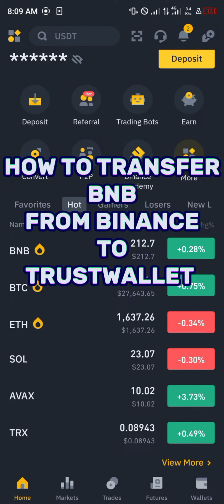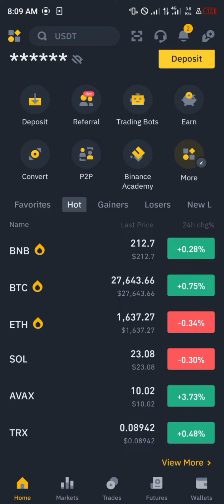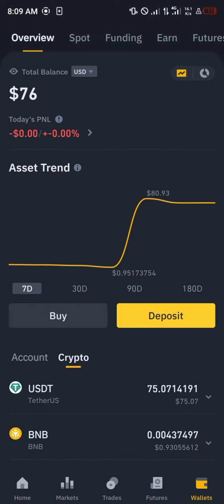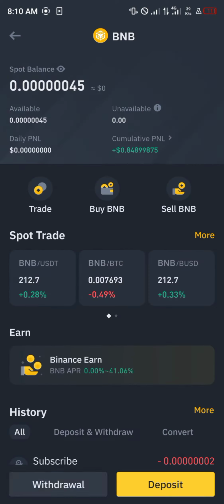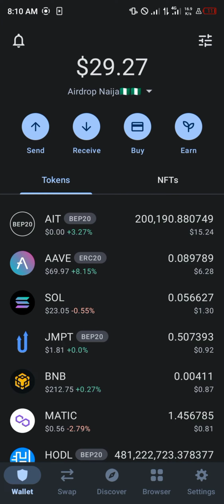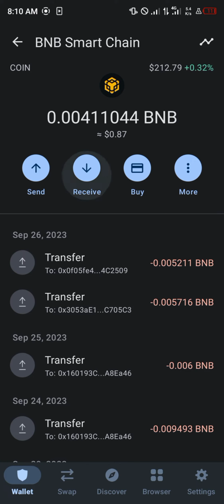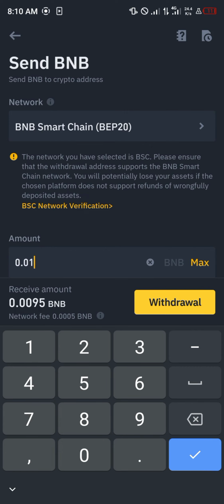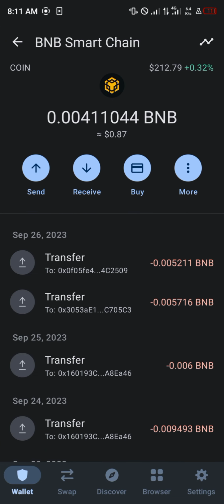How to Transfer BNB from Binance to Trust Wallet (Step by Step)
In this quick video, I will show you How to Transfer Bnb from Binance to Trust Wallet step by step.

In this YouTube video tutorial, we will guide you through the process of transferring BNB (Binance Coin) from Binance to Trust Wallet. If you've been wondering how to transfer your BNB tokens from your Binance account to your Trust Wallet, you've come to the right place. With our step-by-step instructions, you'll be able to send your BNB tokens to your Trust Wallet in no time.

Transferring BNB from Binance to Trust Wallet is a straightforward process. Follow these steps to complete the transfer:

Step 1: Open your Binance Account
First, ensure that you have access to your Binance account. Open the Binance app or visit the Binance website and log in with your credentials.

Step 2: Go to the Binance Wallet
Once you're logged in, navigate to the "Wallet" section in the Binance app or website. This is where you can manage and view your available cryptocurrencies.

Step 3: Select BNB
Locate your BNB tokens in your Binance Wallet. If you have multiple cryptocurrencies, use the search function to find BNB quickly.

Step 4: Tap or Click on "Withdraw"
Next, you need to initiate the withdrawal process. Tap or click on the "Withdraw" button next to your BNB balance.

Step 5: Enter Trust Wallet Address
You will be prompted to enter your Trust Wallet address. Make sure you have your Trust Wallet app open and ready to retrieve your wallet address. Double-check the address to ensure its accuracy.

Step 6: Enter BNB Amount
Specify the amount of BNB you wish to transfer to your Trust Wallet. You can either enter the specific amount or select the "Max" button if you want to transfer the entire balance.

Step 7: Confirm the Transfer
Carefully review the transaction details, including the Trust Wallet address and the amount of BNB you're transferring. Once you are certain that everything is correct, click on the "Confirm" button to proceed with the transfer.

Step 8: Verify the Transfer
Binance may require an additional layer of verification, such as 2FA (Two-Factor Authentication) or email confirmation. Follow the instructions provided by Binance to complete the verification process.

Step 9: Wait for the Transfer to Complete
After confirming your transaction, you will need to wait for the transfer to process. The time taken for the transfer to complete may vary depending on network congestion.

Step 10: Check Trust Wallet Balance
Once the transfer is complete, open your Trust Wallet app and check your BNB balance. You should see the transferred amount reflected in your Trust Wallet.

Congratulations! You have successfully transferred BNB from Binance to Trust Wallet. Now you can enjoy the convenience and security of keeping your BNB tokens in your Trust Wallet.

Remember to exercise caution when handling cryptocurrency transactions and always double-check the wallet addresses before initiating any transfers.